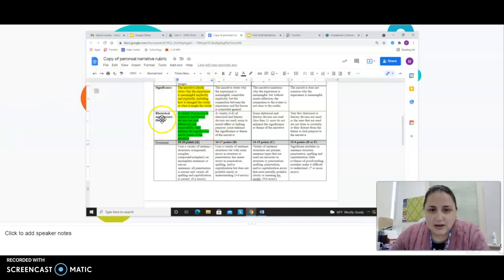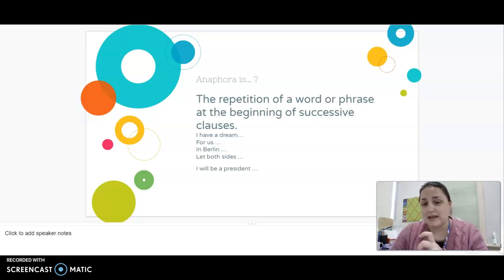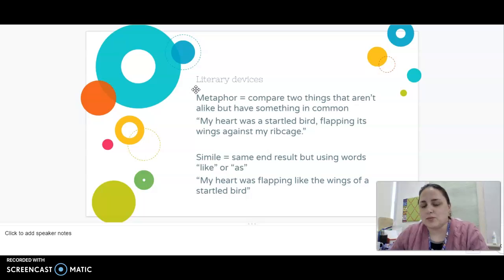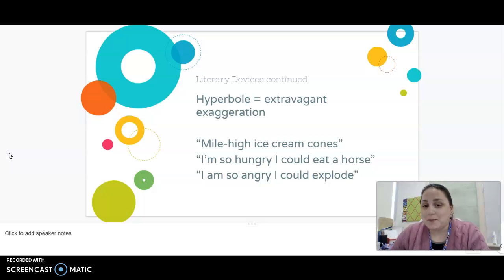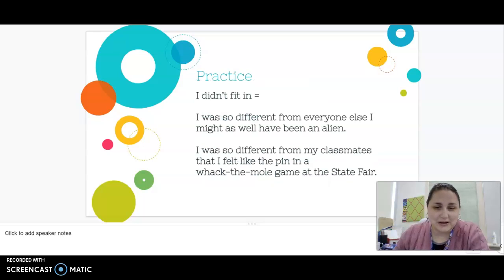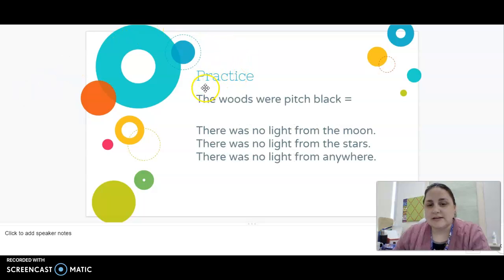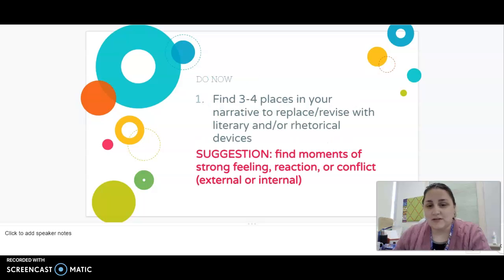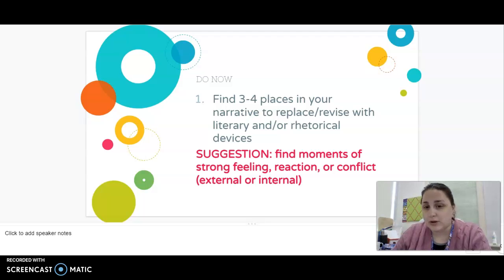Senior Comp instructions - Wed., Oct. 13, 2021